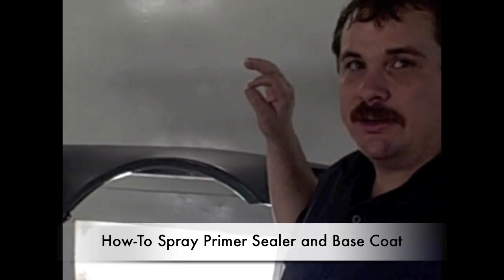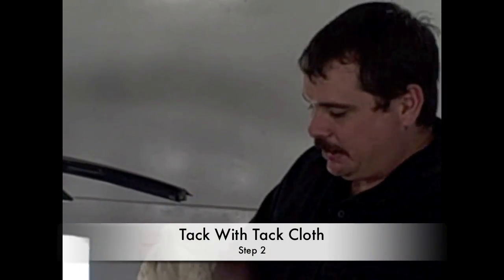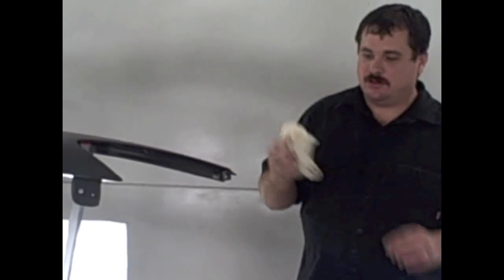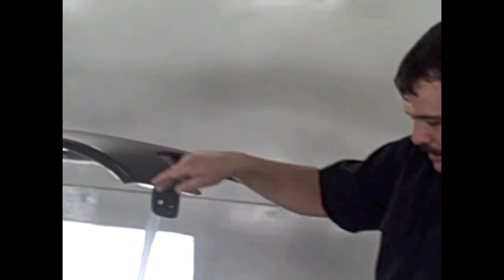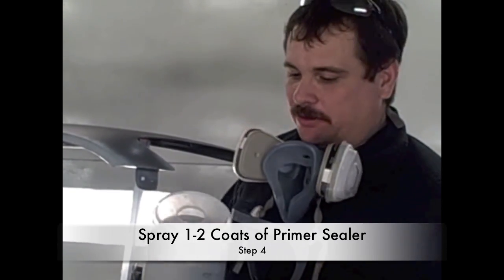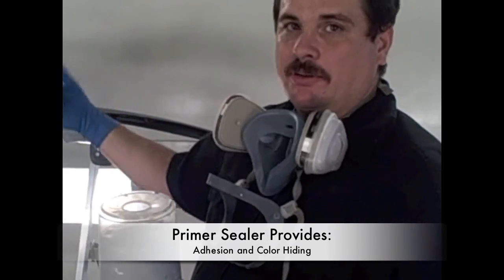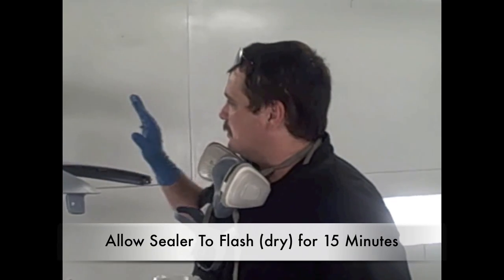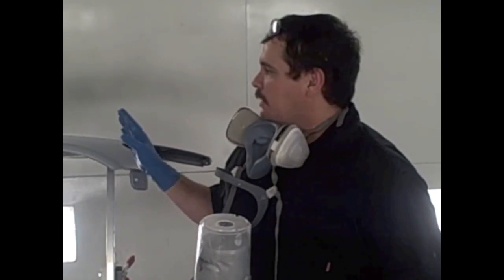DIY (Car Painting) - Lesson On How To Spray Primer Sealer and Base Coat Paint YouTube HD Video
Looking For Paint Supplies?  for the best online prices and receive front door service.  Let's make your Dream Car Become A Reality. for FREE training offer!  - Click the link to the left to watch how to blend and clear coat.  ABRN, Buter Community College and Ohio Technical College have partnered together to bring you auto collision repair and car painting tips.  In this video we're going to discuss and demonstrate how to spray primer sealer and base coat.  We have already prepped an OEM fender by sanding with 500 grit on a DA with a soft pad and surfing the edges with a maroon scuff pad.

Method 1

Painting the part before it is installed onto the vehicle is one of two methods that we practice at Butler.  This allows the painter to paint the part with less masking, which makes a smother and cleaner finish.  The problem with this methods is that care must be taken when installing the part without damaging the new painted surfaces. Normally, adjacent panels will still require blending to provide an invisible repair.

Method 2

The second way that we practice is to edge the panel, then install it on the vehicle.  Then the panel is masked with the blending area and the panel can be painted while blending the adjacent panels.  This makes panel alignment easier and any scuffed made while installing the panel can be easily repaired during the refinish process.

Both methods are effective and have pros and cons.  However, many shops that I speak to use one or the other method.  Therefore, we teach both ways to better prepare the student for the industry.